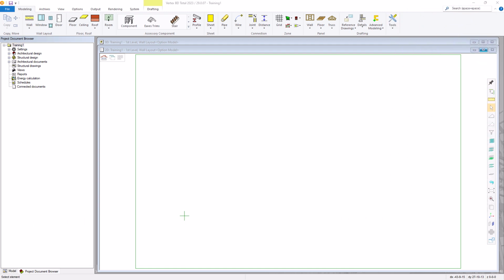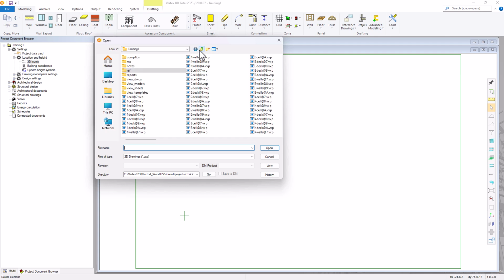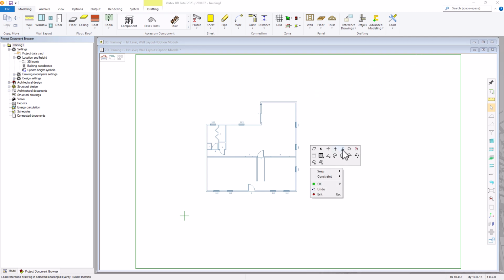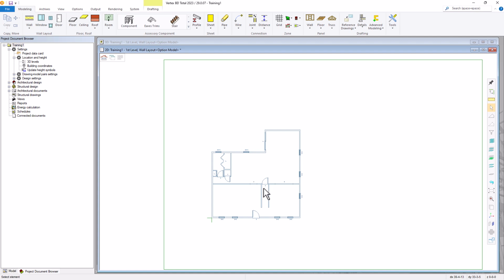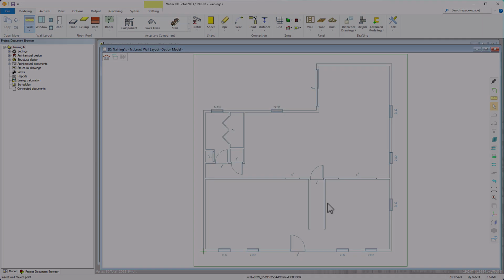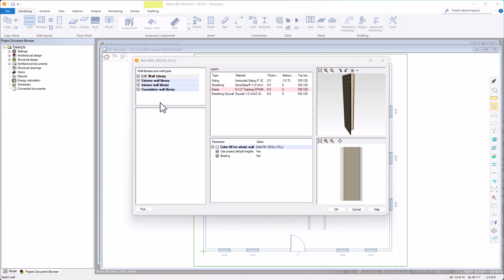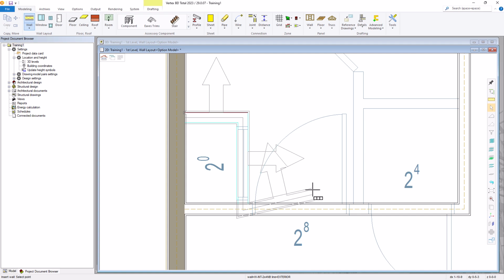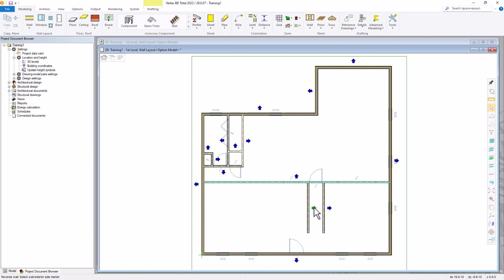3. Ref Drawings/Tracing Walls. Wood and Cold-Formed Steel Training for Beginners [ft, inch]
0:00 Intro
2:08 Converting reference drawings to vxp format
9:15 Reference drawings
19:37 Drawing conversion setup
22:00 Tracing walls using reference drawings
37:16 Changing a wall type
38:47 View walls in 3D
40:23 Flip wall